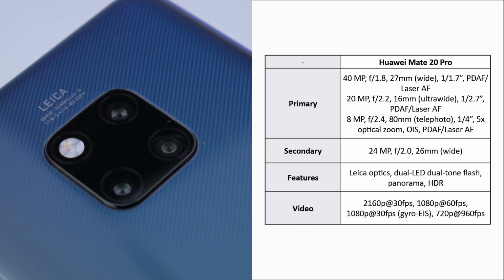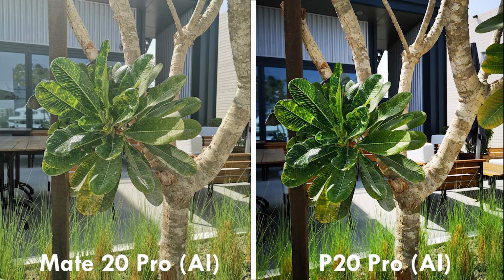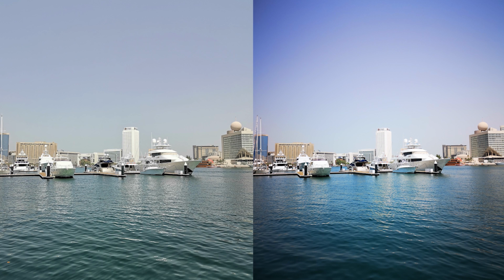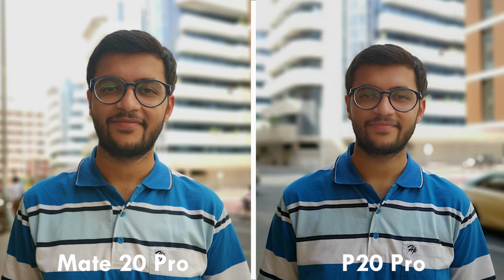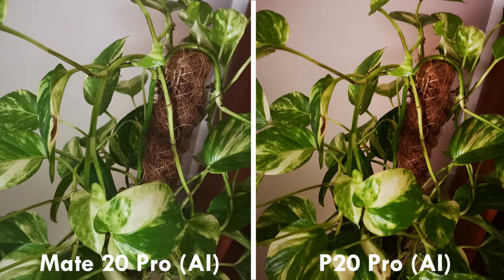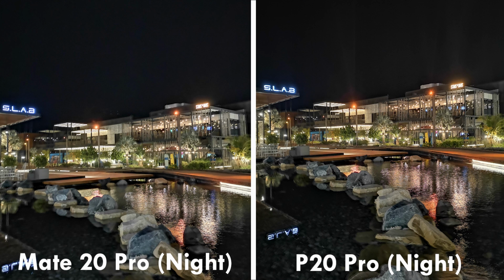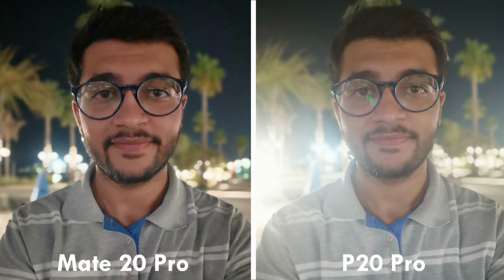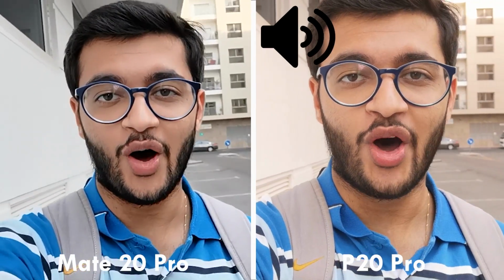Huawei Mate 20 Pro vs Huawei P20 Pro Camera Comparison!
We thought it would be interesting to compare both of Huawei's phones in a head to head camera comparison. Between the Mate 20 Pro and the P20 Pro, which phone comes out on top?